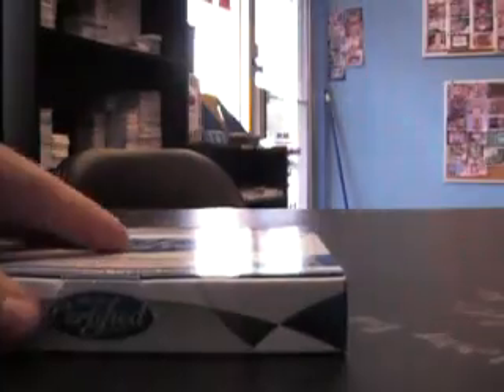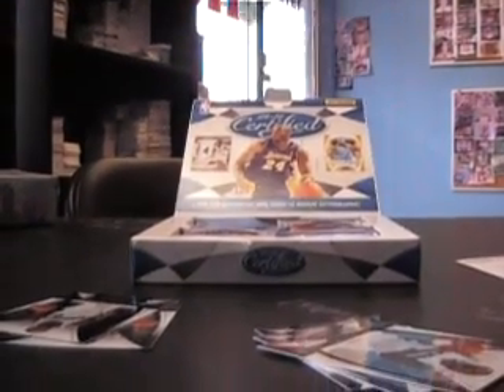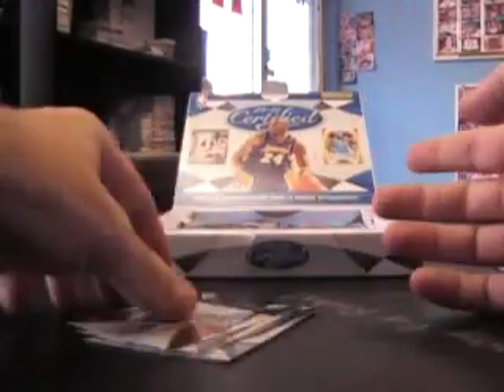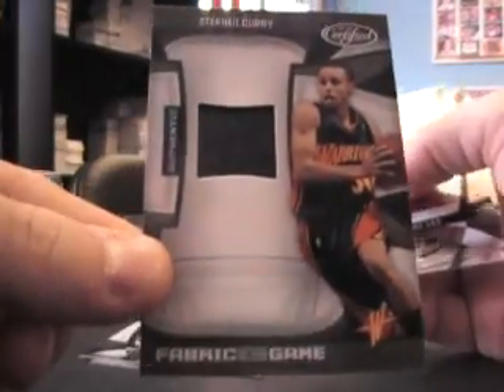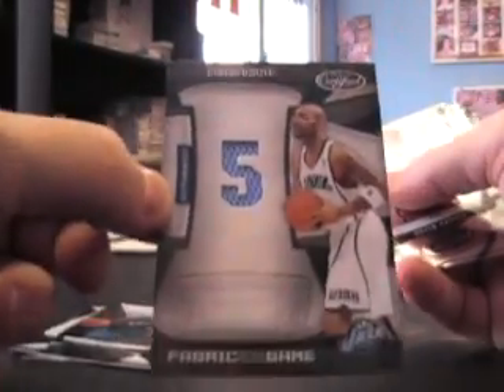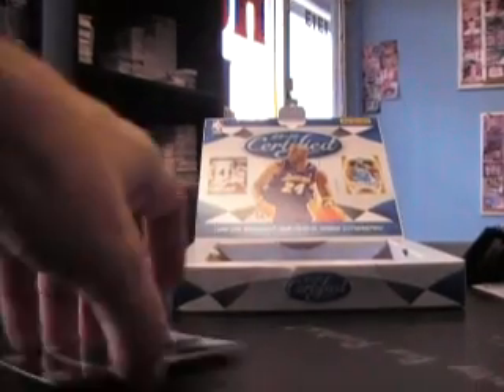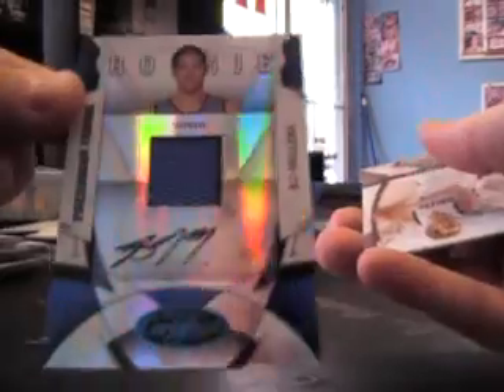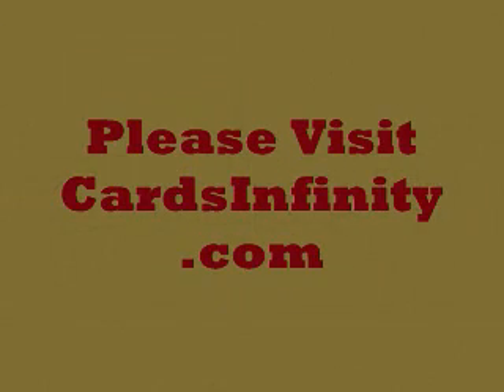Ronald's 09/10 Certified Basketball Box Break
Here is the break bud. Thanks again, Chris J.